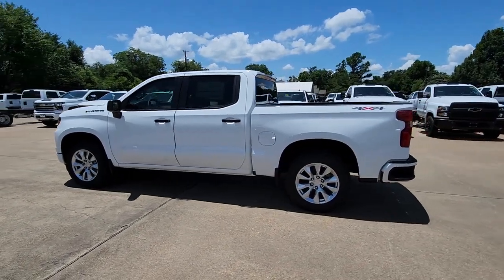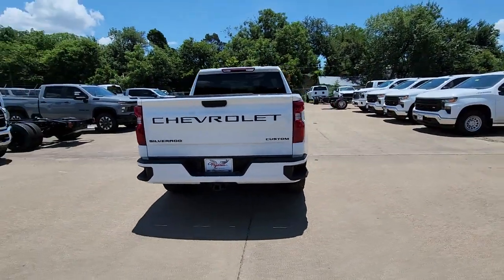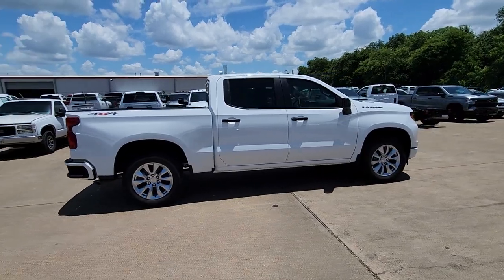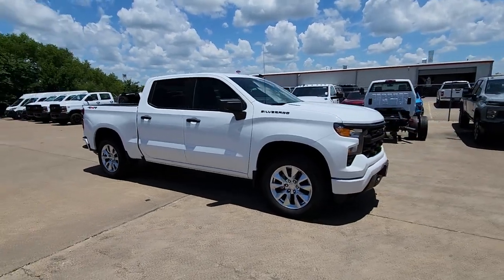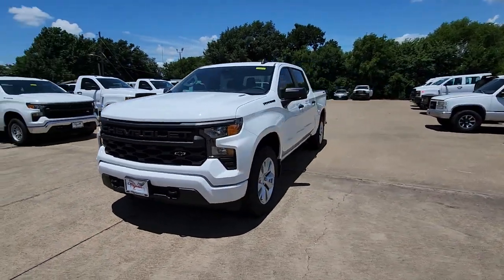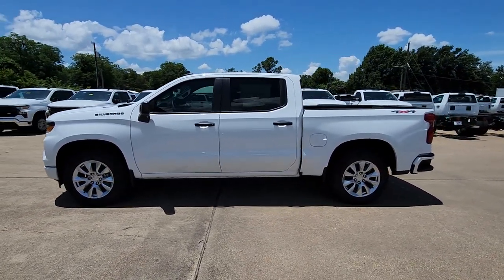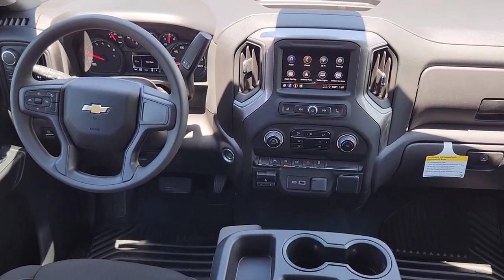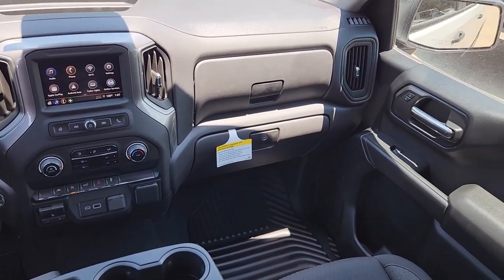2024 Chevrolet Silverado_1500 Custom TX Ennis, Palmer, Garrett, Ensign, Rice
New 2024 Chevrolet Silverado_1500 Custom available at Pegasus Chevrolet located in 401 S I-45, ENNIS, TX, 75119. Servicing the Ennis, Palmer, Garrett, Ensign, Rice area.

Can you see yourself in the  2024  Chevrolet Silverado_1500. The Silverado 15 Hundred is the full-size pickup that  blends a spacious, quiet cabin, technology that keeps you connected, smooth handling, and the toughness you need for all your projects. These are just some of the great options this vehicle comes with: Pre-Collision System, Intelligent Auto on/off High Beams, Keyless Entry, Remote Engine Start, Lane Keeping Assist, Satellite Radio, Heated Mirrors, Premium Sound System, Electronic Stability Control, Steering Wheel Audio Controls. Feel prepared for the challenge in the Silverado 15 hundred. Get behind the wheel for a test drive.